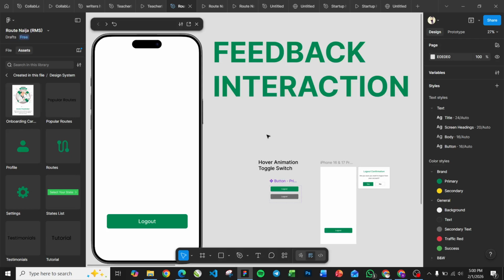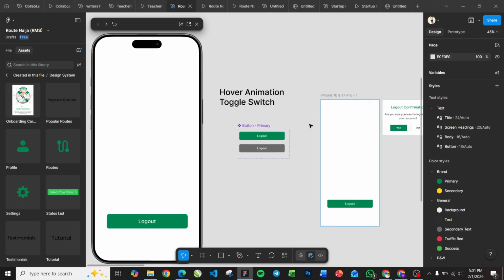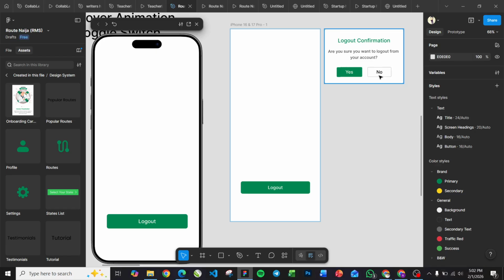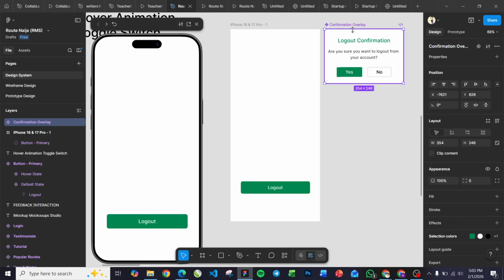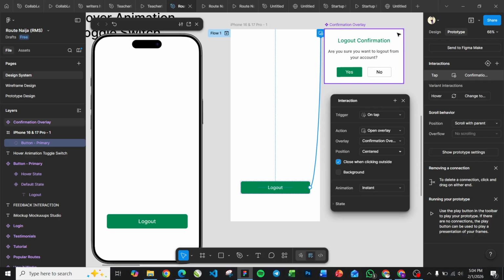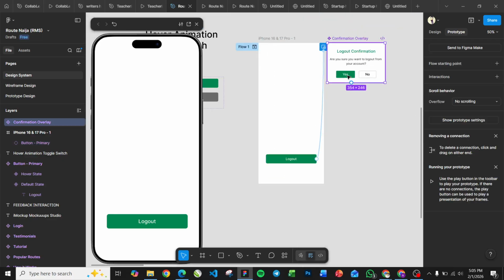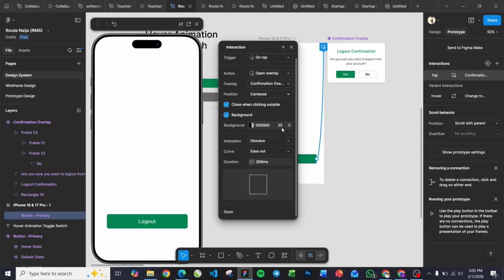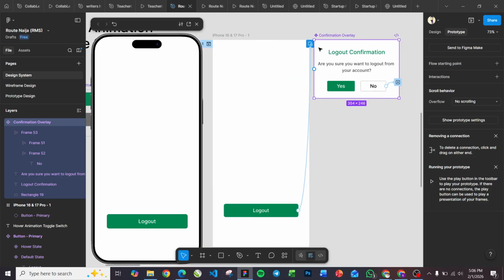Creating effective feedback using overlays in Figma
Learn how to create effective feedback loops in your designs using overlays in Figma! In this tutorial, we’ll cover step-by-step techniques to make interactive feedback, notifications, and modal overlays that improve user experience and streamline collaboration. Perfect for UI/UX designers looking to enhance their prototyping skills.